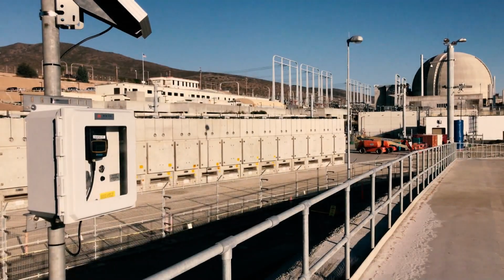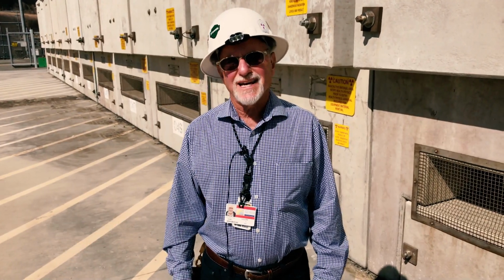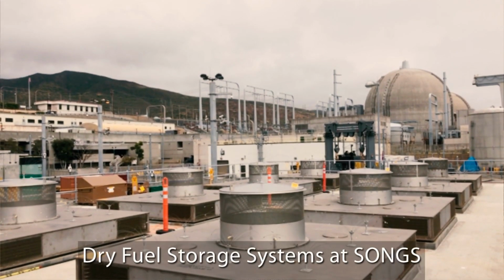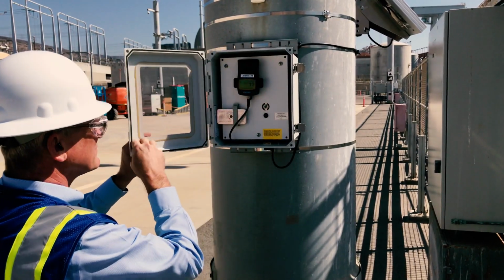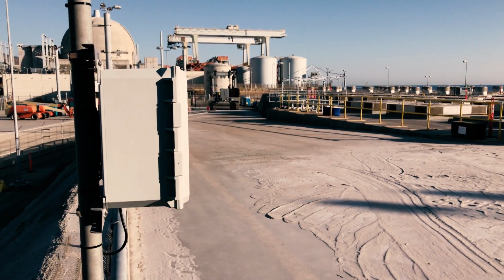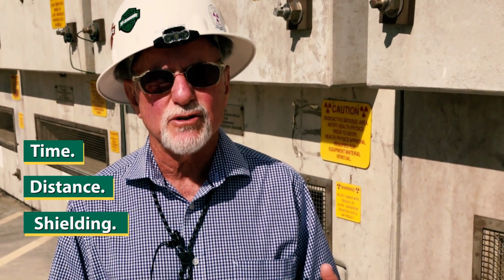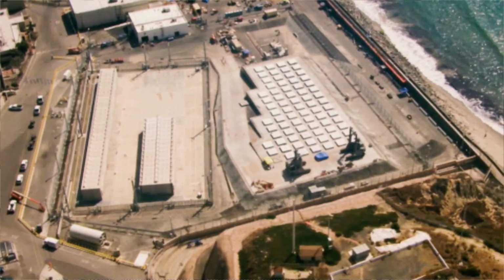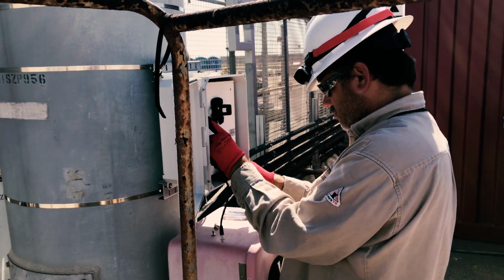Dry Fuel Storage Radiation Monitoring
In addition to the ongoing, 24/7 radiation monitoring within and along the perimeter of the plant, SCE is installing a separate system specifically for the dry spent fuel storage system. Though the system is not required by the NRC, it was suggested by a community member and the monitors were incorporated into the California State Lands Commission Final Environmental Impact Report.

We are working with independent partners who will assist with the program including the California Department of Public Health Radiologic Health Branch and California State Parks.

Only one other nuclear plant site in the U.S. has such a program.